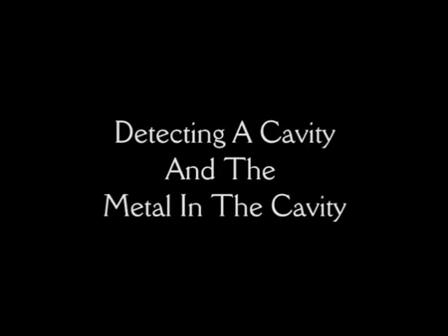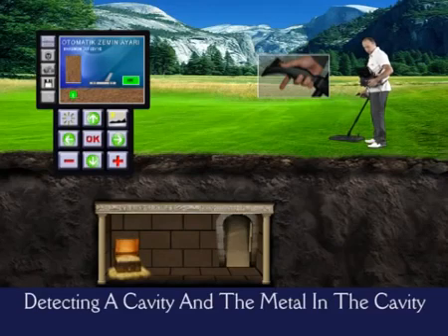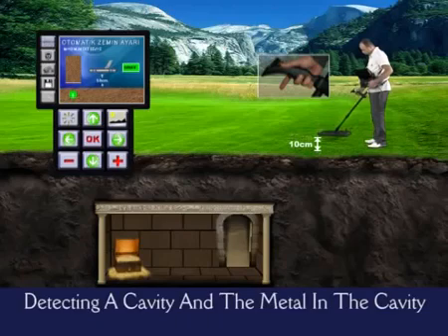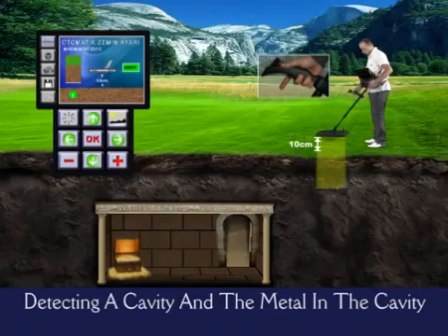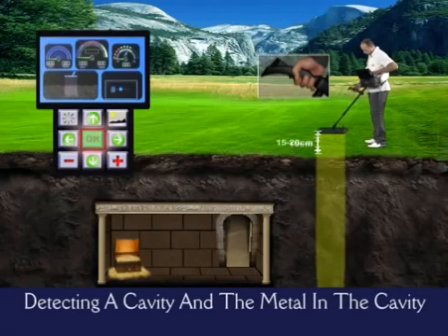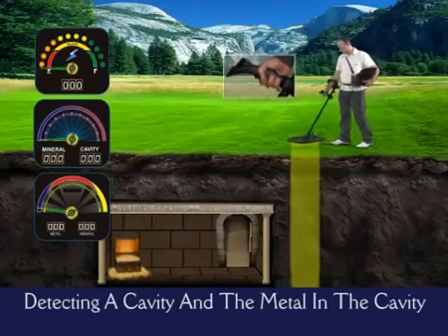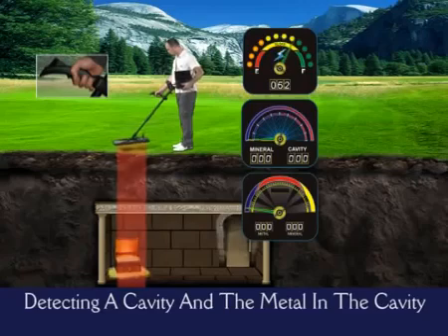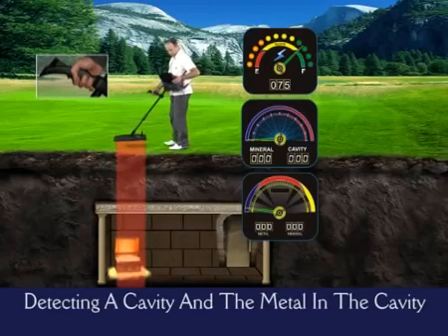ΑR Metal Detectors Nokta Golden King - Zbulimi i nje zgavre dhe metalet e ndodhura brenda saj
Detektori i Metalit te Arit Nokta Golden King DPR PLUS, u zhvilluar nga mekaniket e Noktas me nje teknologji te avancuar dhe eshte i paisur me karakteristika te vecanta.

Keto karakteristika i lejojne perdoruesve te marrin rrezultate me te sakta dhe me te plota pergjate kerkimeve nentokesore dhe zbulimeve te tyre.

I vetmi detektor metali profesional qe mundet me saktesi te zbuloje hapesiren boshe.
Me komunikim tre dimensional ne ekran dhe me perdorim te thjeshte per perdoruesit.

"Ar Metal Detectors"
Detektore Metalesh - Detektore Floriri

Address : Rr. Teli Samsuri Objekti 41 Kati 1 Lagjia 10 Korçë Albania